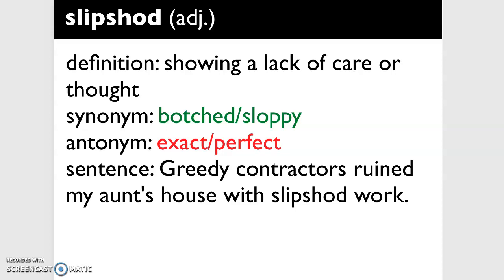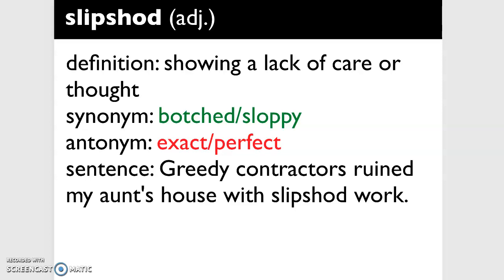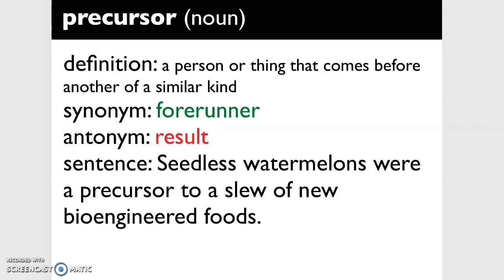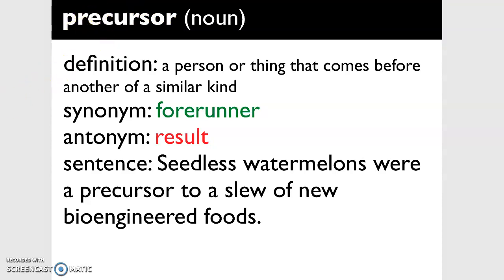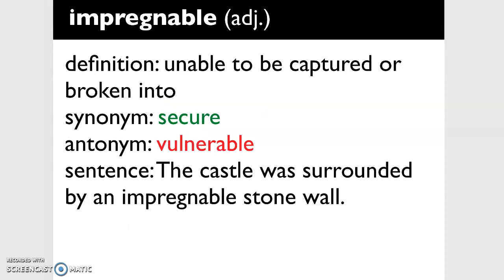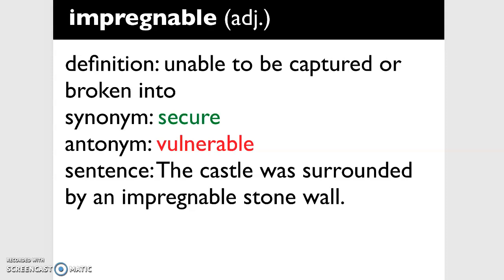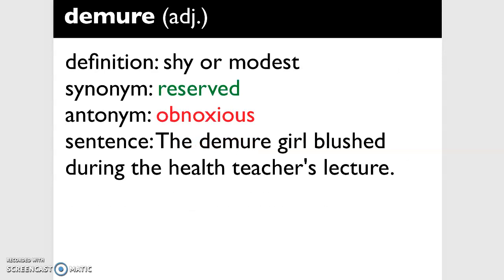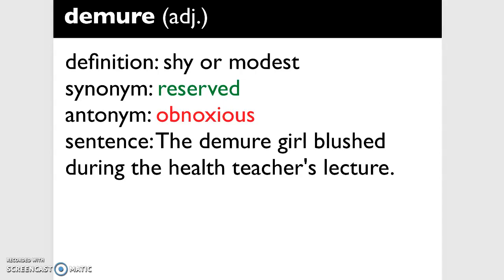Vocab Video #2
English 101 Vocab Video #2